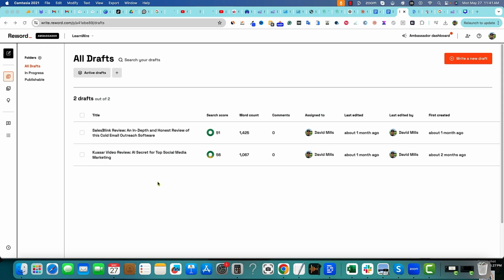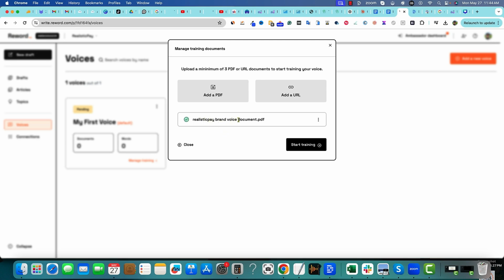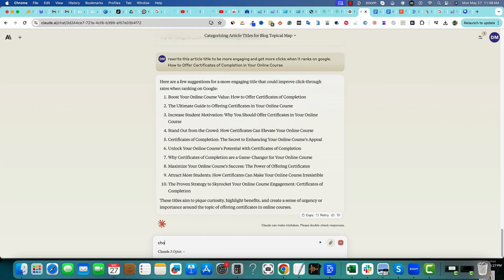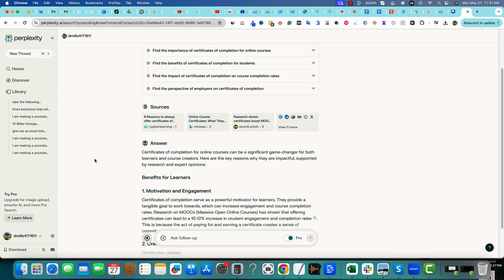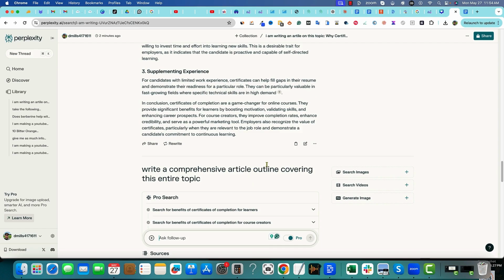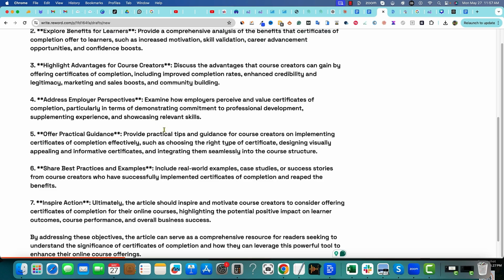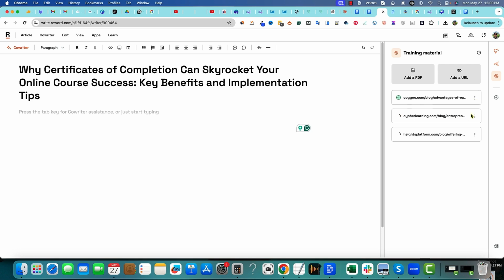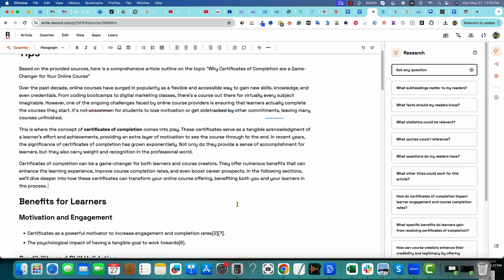Google Recovery Test: Write First Article (Video 3)